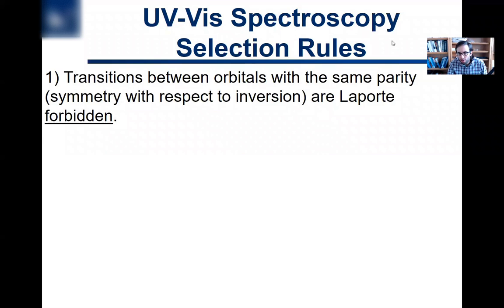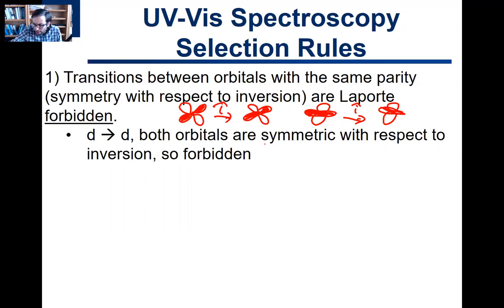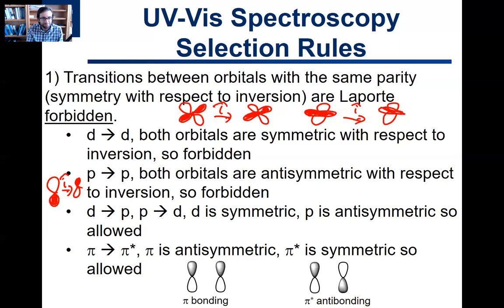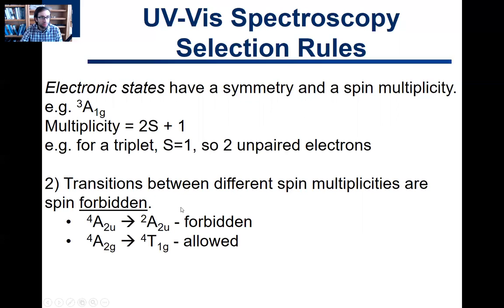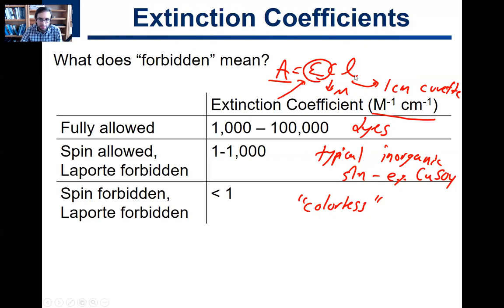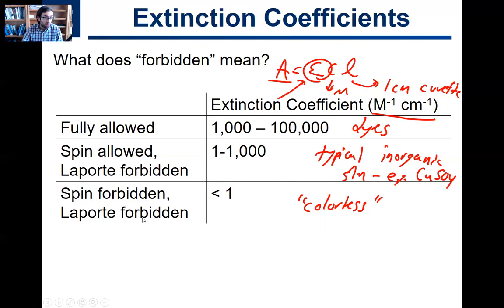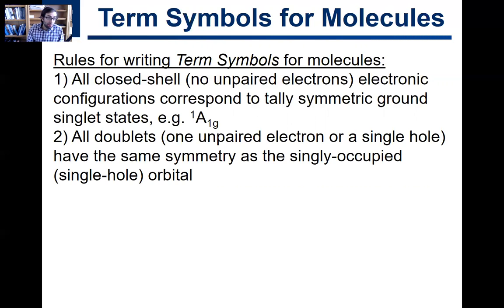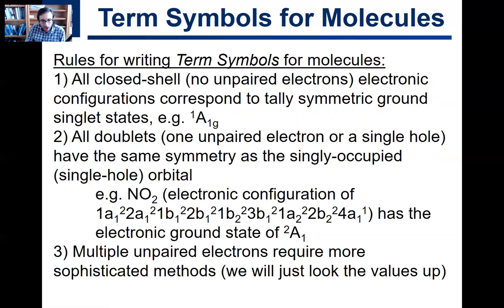8.2. Selection Rules in UV Visible Spectroscopy